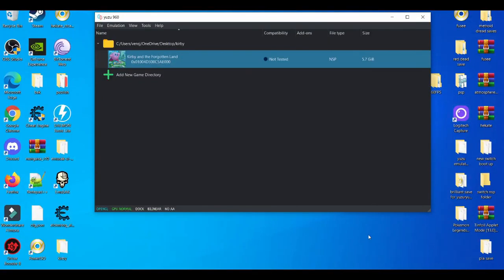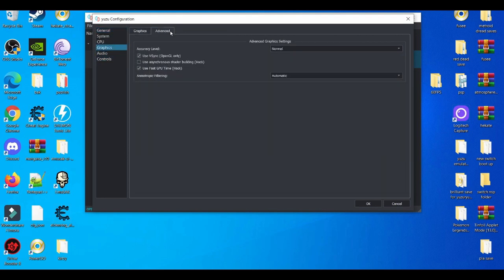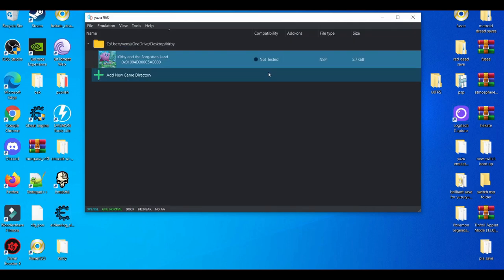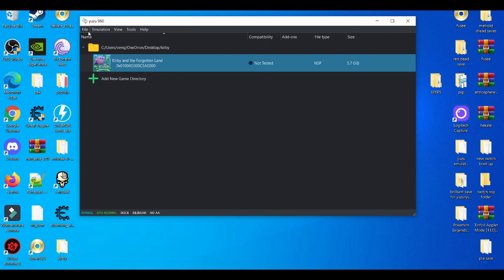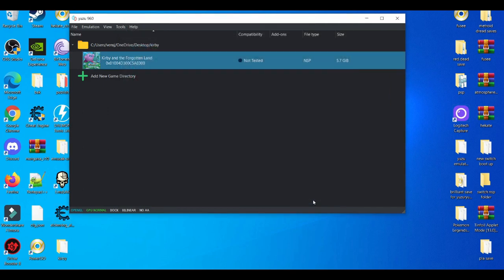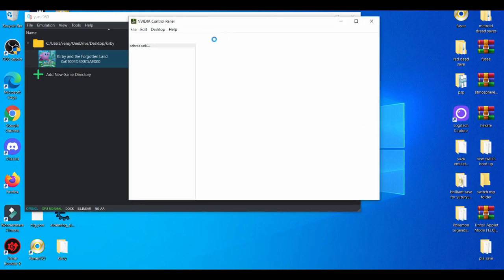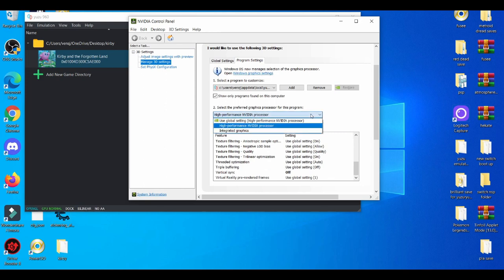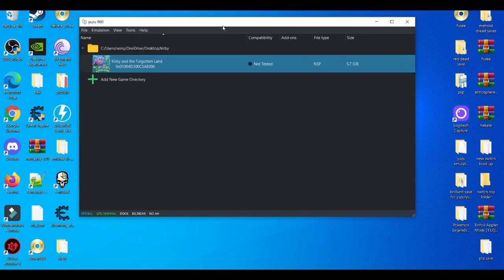HOW TO PLAY KIRBY AND THE FORGOTTEN LAND IN 60FPS ON YUZU EMULATOR GUIDE!